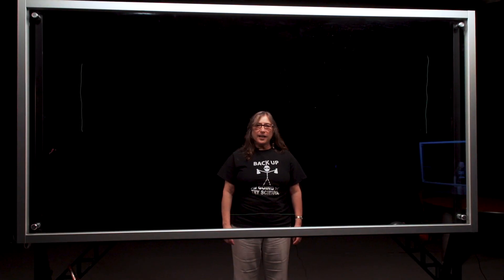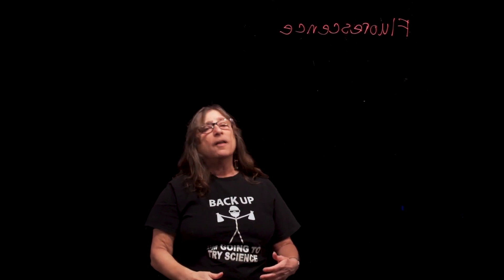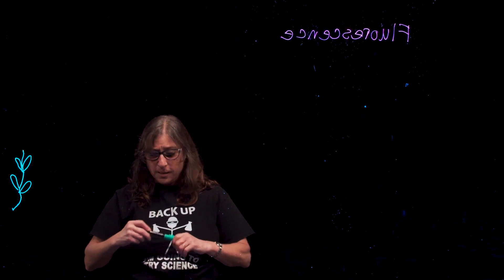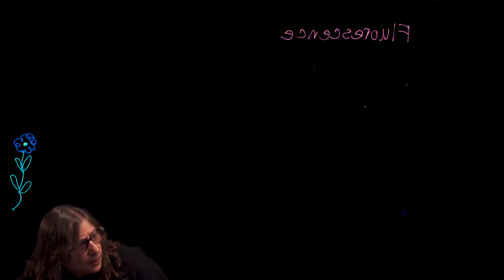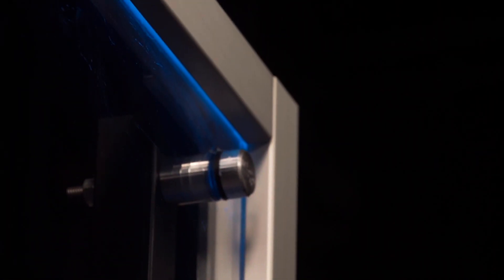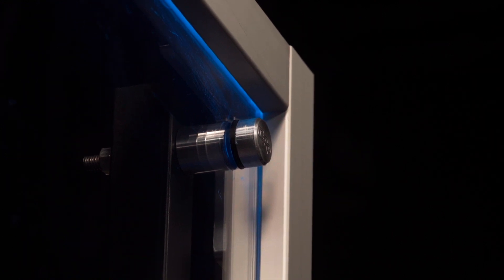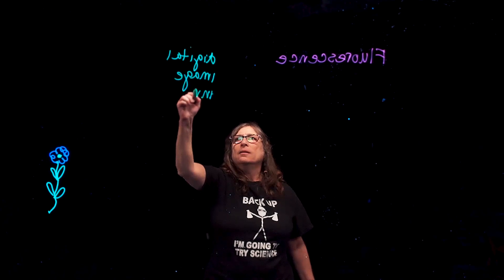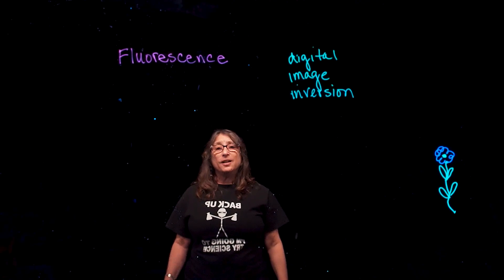Board Explained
Demonstration with explanation of how a light board works